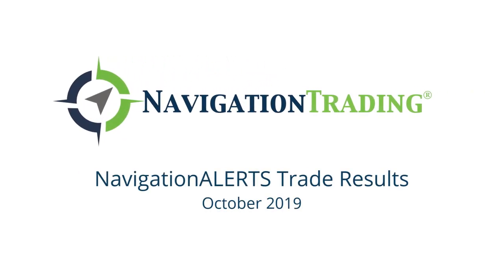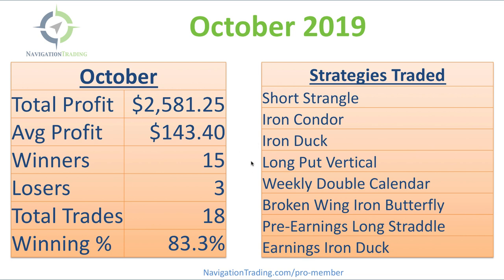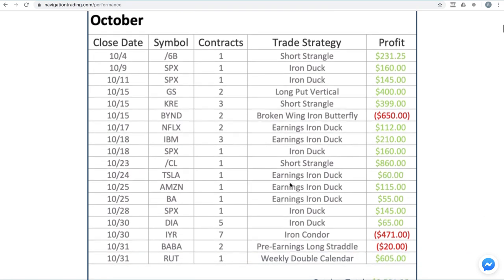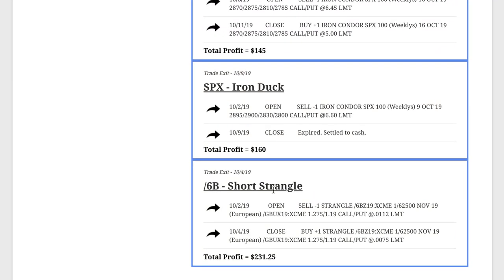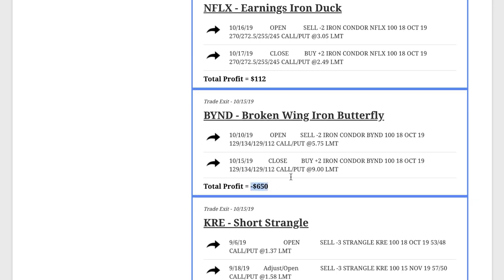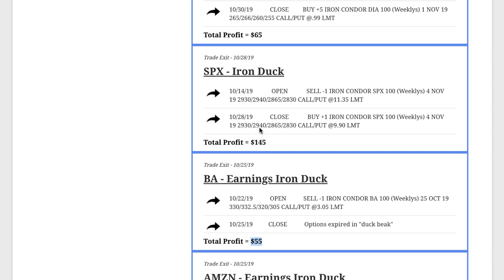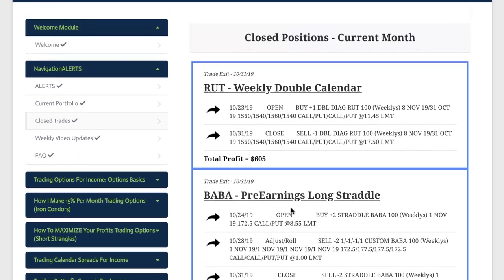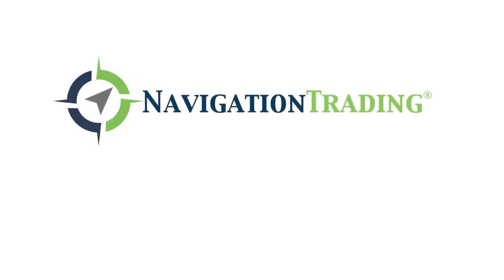NavigationALERTS Trade Results October 2019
Hey NavigationTraders! October is in the books, and here is an update on our trade performance for the month.

We closed 18 trades, 15 of which were winners, making a total profit of $2,581.25. We traded eight different strategies this month including:

• Short Strangles
• An Iron Condor
• Iron Ducks
• A Long Put Vertical
• A Weekly Double Calendar
• A Broken Wing Iron Butterfly
• A Pre-Earnings Long Straddle
• Earnings Iron Ducks

For more details on each individual trade and the strategies we used this month, watch our video!

Happy Trading!

YouTube.com/navigationtrading
Facebook.com/navigationtrading
Stocktwits.com/navigationtrading